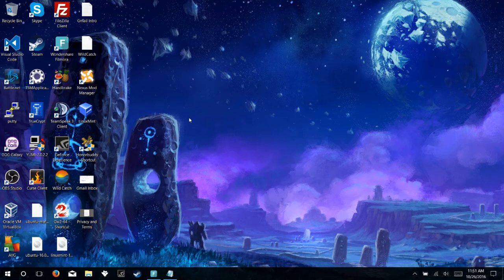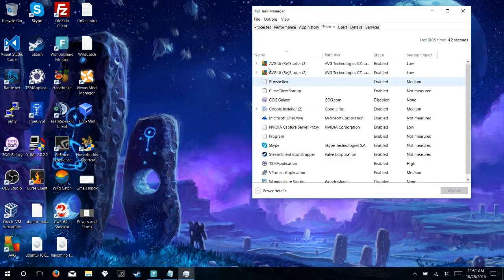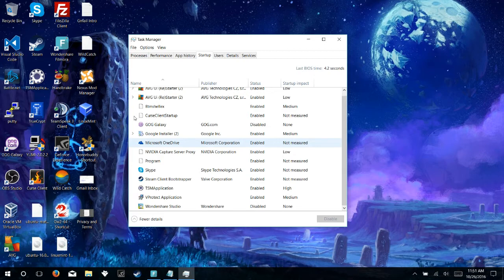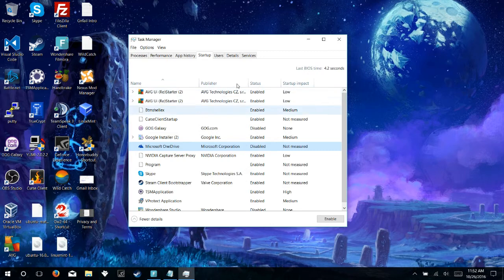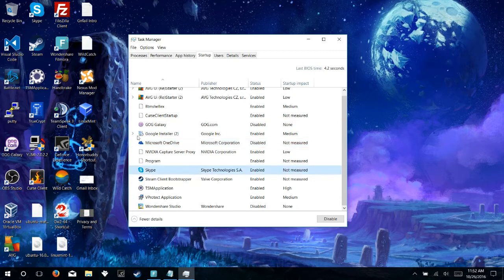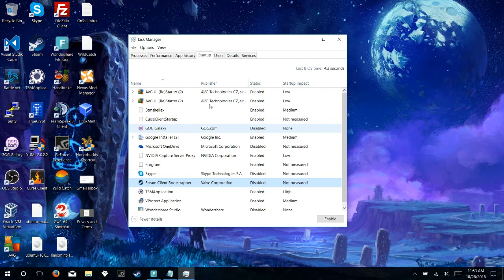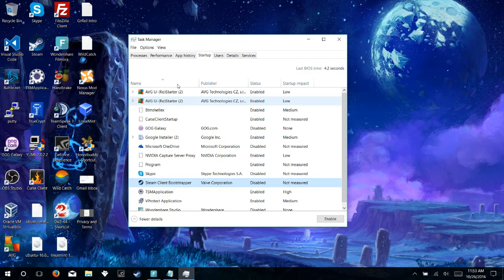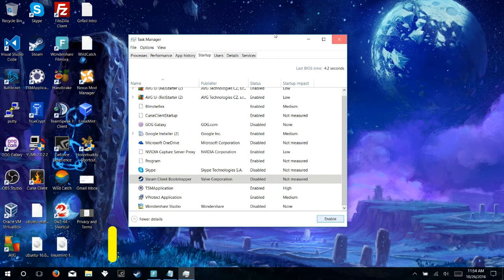Increase Window's Startup Speed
In this quick tutorial, I'll show you how to disable apps and programs from starting up automatically. This will give you a quicker startup time, saving you precious time.